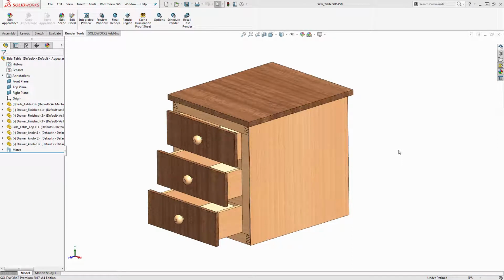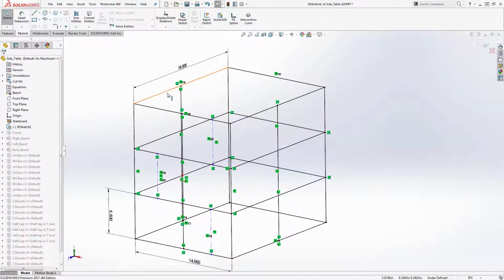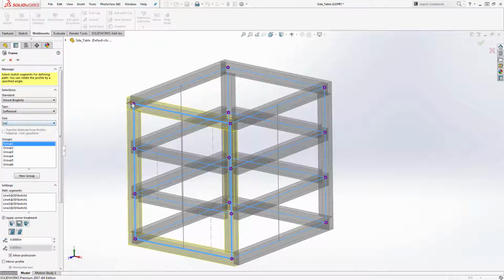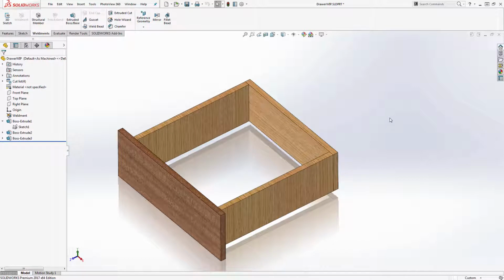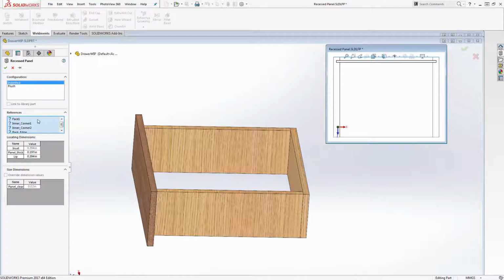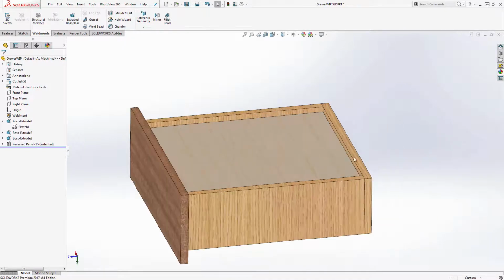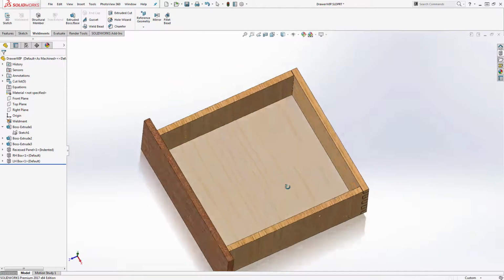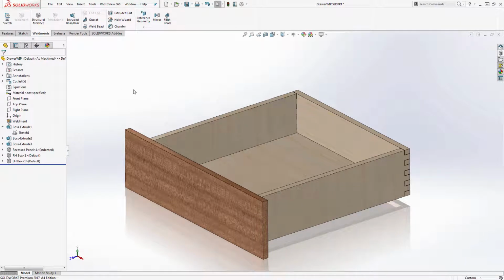Cabinetry in SOLIDWORKS Part 2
This video is intended to give an overview of some of the capabilities of SOLIDWORKS useful for cabinetry and the woodworking industry and will describe the design of a set of frameless cabinets.

The design of this set of frameless cabinets below was kicked off by a simple 2D layout elevation plan sketch.  The individual cabinets are modular units that can be configured with a variety of doors and hardware.

The cabinets can be linked to the top level elevation plan sketch in such a way that dynamic adjustments can be made to the layout that will update cabinets, following rules and logic built into the model, such as to maintain particular hole and shelf spacing. This is known as “top-down” modeling in SOLIDWORKS and is particularly useful for users doing many “similar but different” orders for custom made-to-order units.